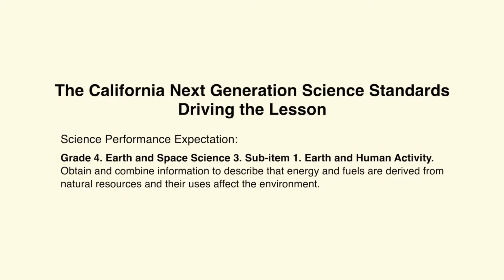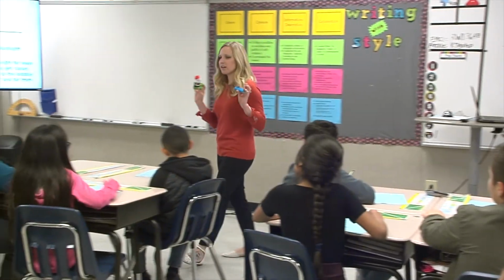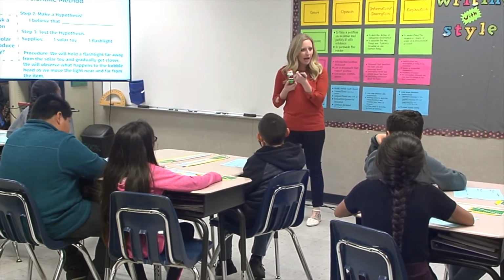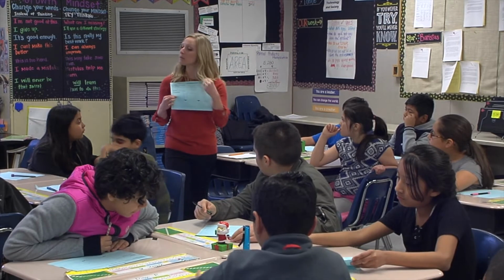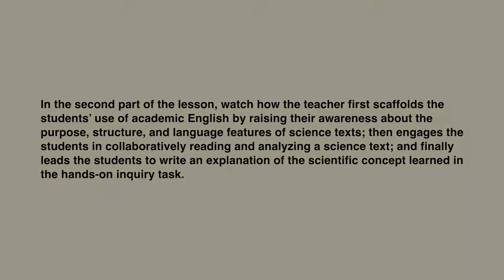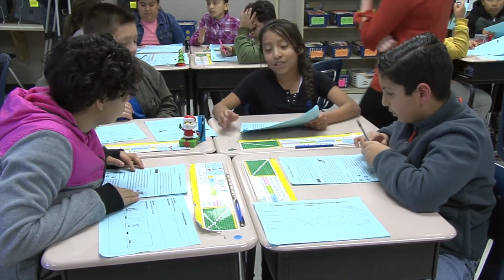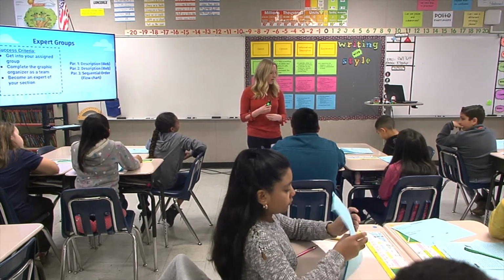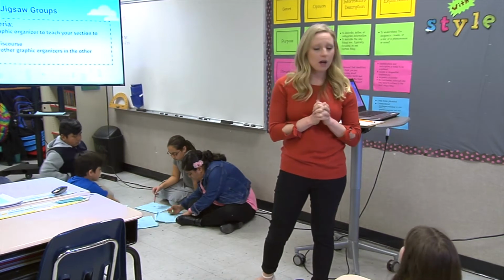Grade 4 Science Integrated ELD: How Solar Panels Work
Designed with teachers in mind, this video shows a grade four teacher leading English learner students in listening to and producing the language necessary to explain how solar panels work, during an integrated English language development lesson in science.